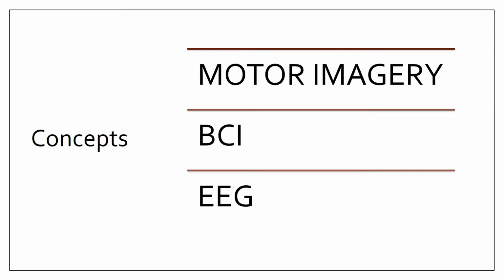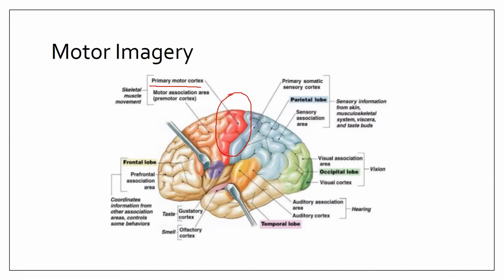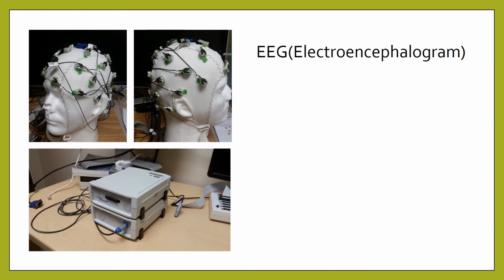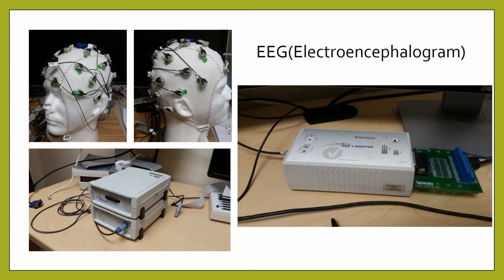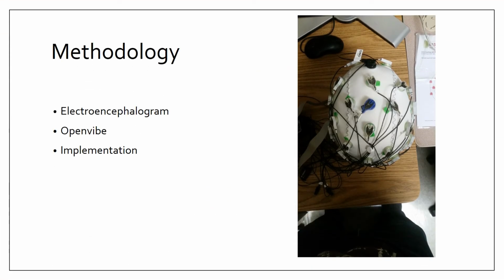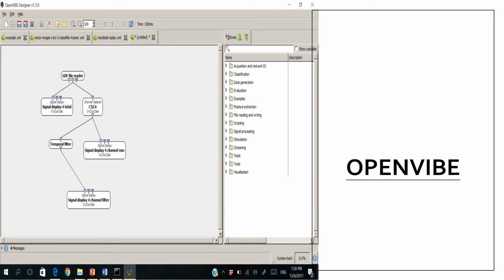Video Proposal for IAP by Alec Espina and Yousef Salaman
IAP 2017-18
Professor: Vidya Manian
Students: Alec Espiña Santiago, and Yousef Salaman Maclara